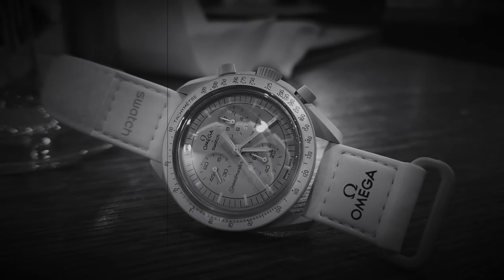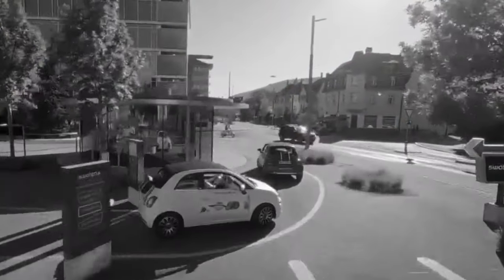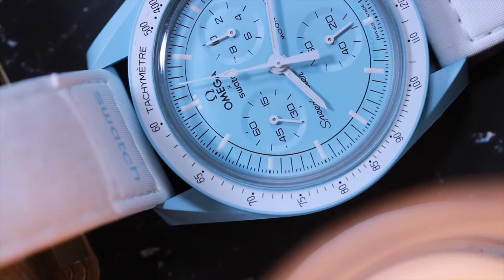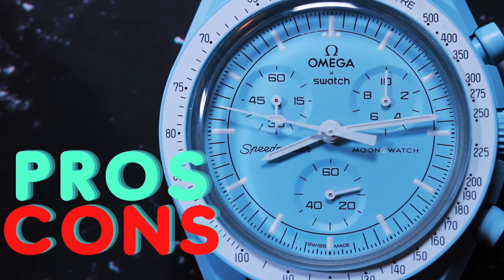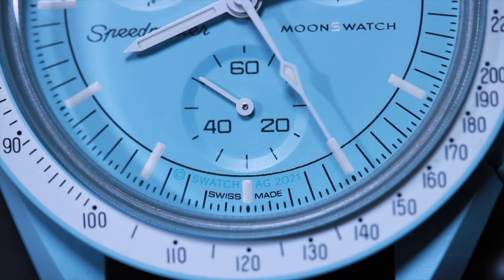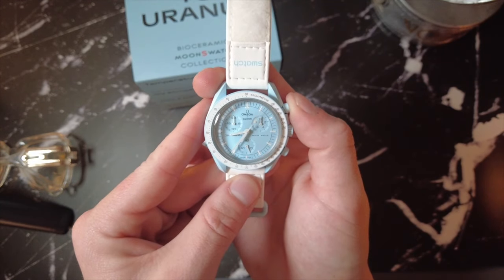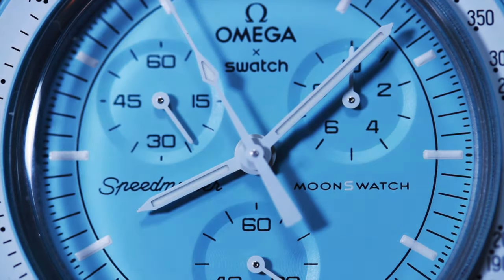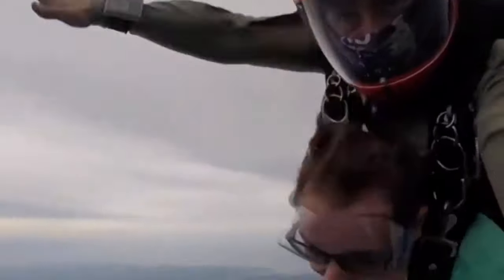The HORRORS Of Owning The MOONSWATCH - Review/unboxing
Today we discuss the History and problems with the moonswatch. We will go over the craze of owning this quirky little watch. The cultural phenomenon the watch caused and the pros and cons of this watch. In this episode we will discuss the specs as well as review this watch.